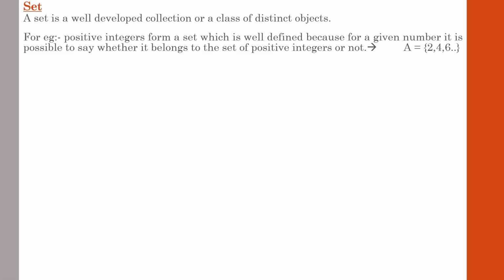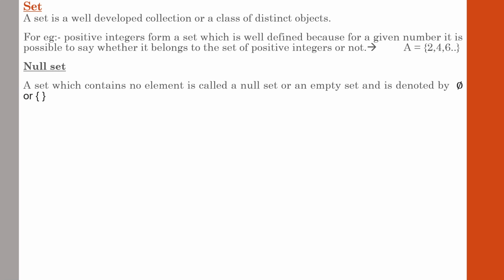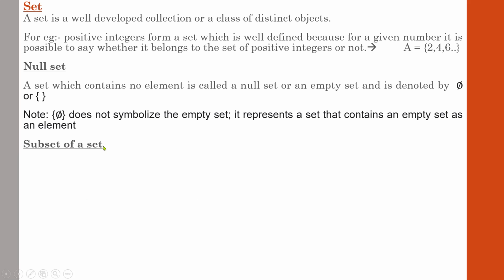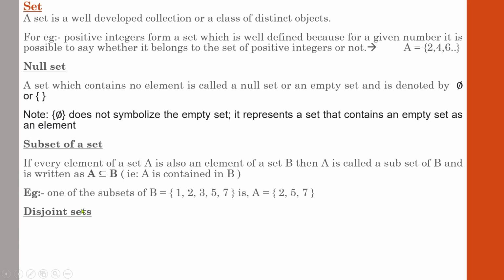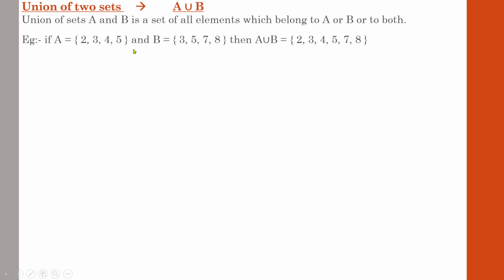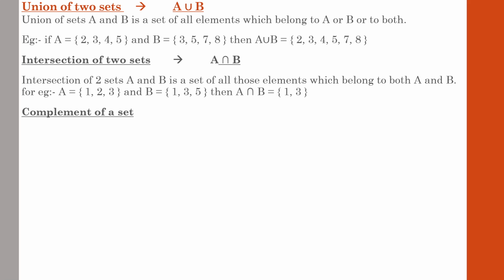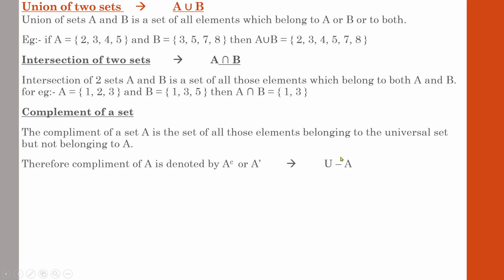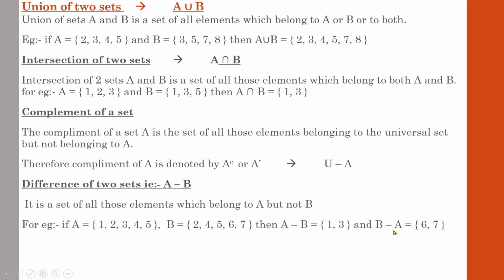Quantitative techniques for business 21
Set theory- introduction, meaning, concept, methodology